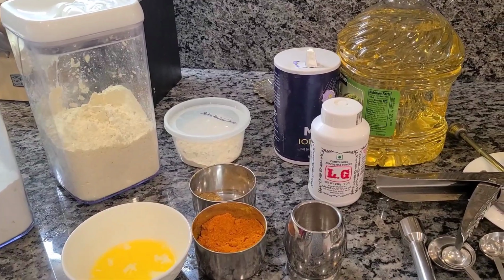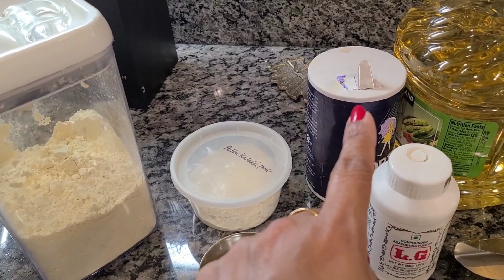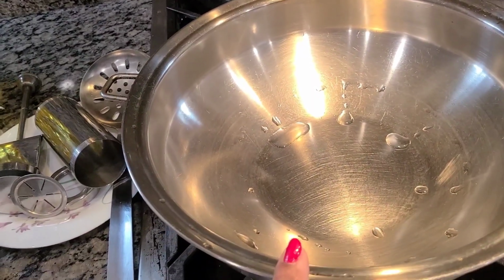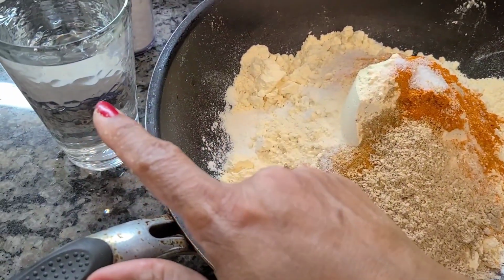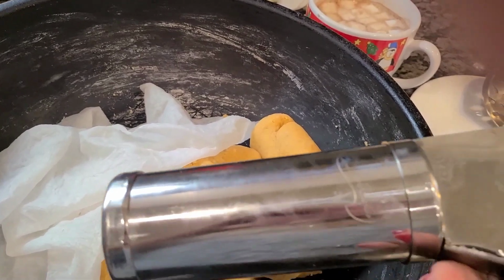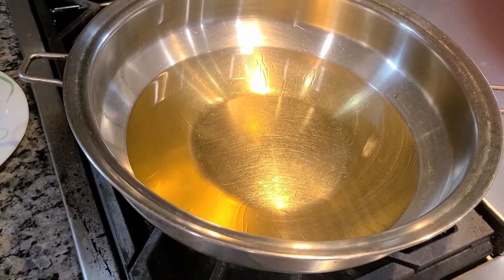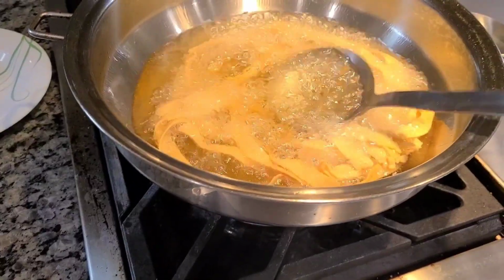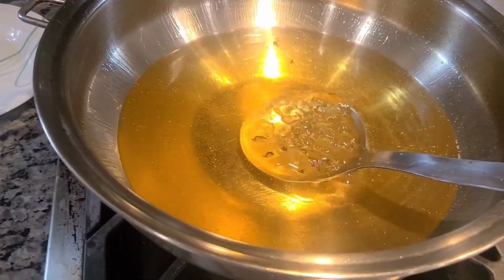Ribbon Pakoda- savory Indian Snack @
Hello Everyone,
Ribbon Pakoda is a savory snack typically made in South India.
Its a simple yet tasty snack which is crunchy and preserves well in an air tight container but the problem is that it wont last long. It is yummy!
Ingredients

21/2 c Besan/ chickpea flour
11/2 c rice flour
1/2-3/4 c roasted chickpea flour
2 tsp melted butter
2 tsp pounded sesame seeds
1 tsp red chillie powder
1 tsp salt or to taste
1/4-1/2 tsp asafoetida
1 tsp cumin powder
water as required to make a stiff dough
murukku press/ shooter with ribbon pakoda plate/mould/ sieve

In a mixing bowl toss all dry ingredients and make a stiff dough with enough water and let it rest for 20 minutes. Load up murukku shooter with ribbon pakoda plate and squeeze the dough directly into hot oil. Fry on both sides by flipping it inbetween until its crisp. Drain on paper towels. Cool and break into pieces and  store in air tight container. Enjoy!